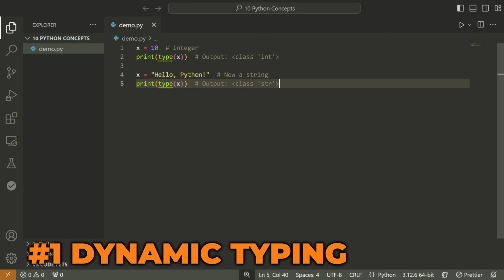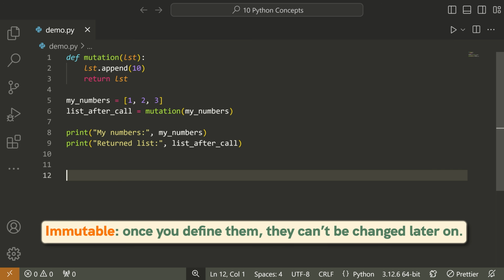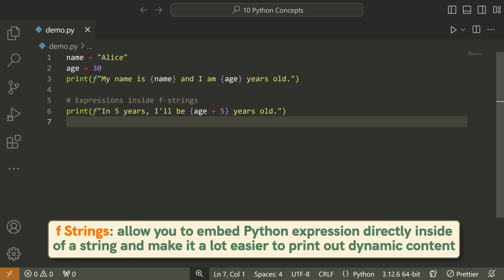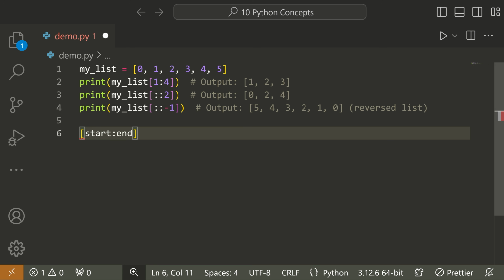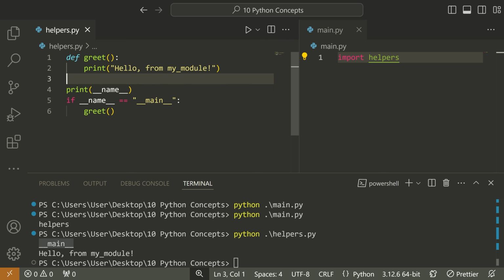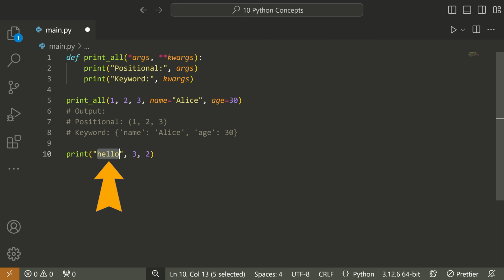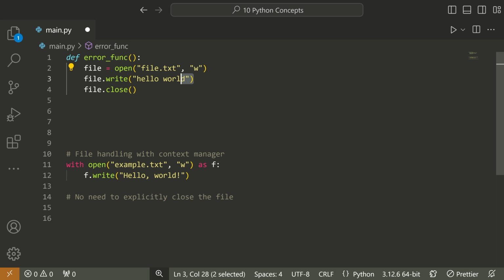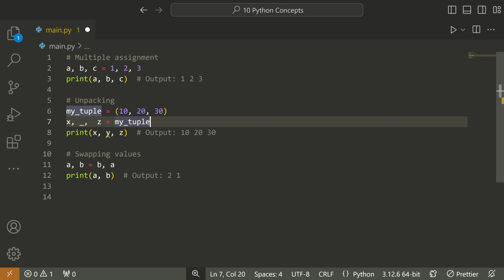10 Python Concepts You NEED To Know in 2025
Checkout this FREE resource on "How To Land a Developer Role in the World of AI" made by myself, in collaboration with HubSpot

Here are 10 Python Concepts that you really need to understand, as fast as possible. We will go over things such as Dynamic Typing, Mutability, f Strings; and more!

⏳ Timestamps ⏳
00:00 | #1 - Dynamic Typing
03:10 | #2 - Mutability
06:43 | #3 - f Strings
07:59 | #4 - Slicing
11:04 | #5 - if __name__ == "__main__"
13:50 | #6 - For/While Else
15:56 | #7 - *args and **kwargs
17:37 | #8 - List Comprehensions
19:40 | #9 - Context Managers
22:03 | #10 - Unpacking and Multi-Assignment